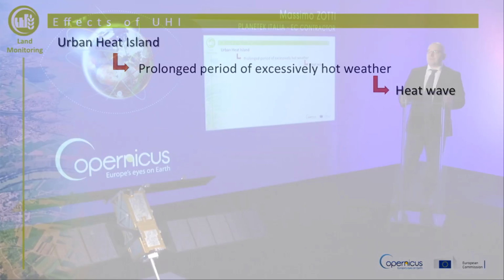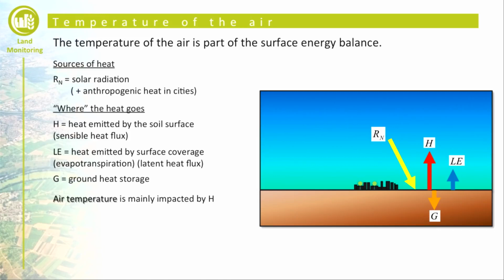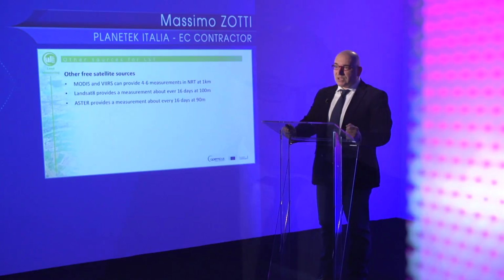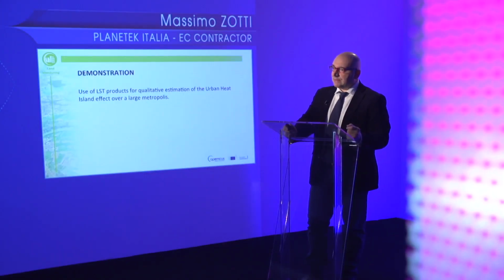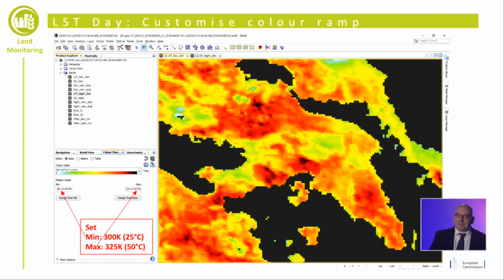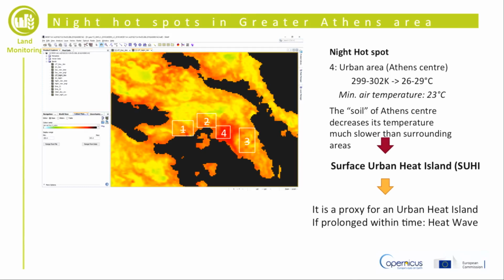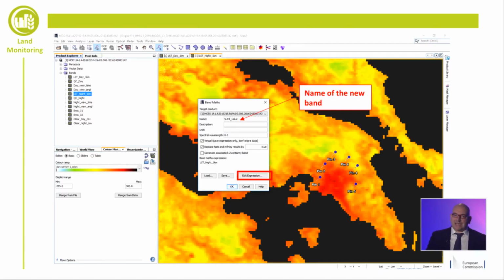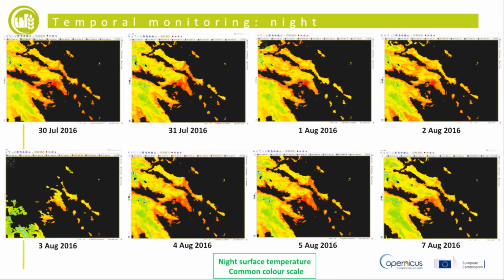Copernicus for LRAs Mitigating Heat Wave and Urban Heat Island Effect Using Copernicus Data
Learn how Copernicus data can be used to mitigate heat wave and urban heat island effects in small to large cities.